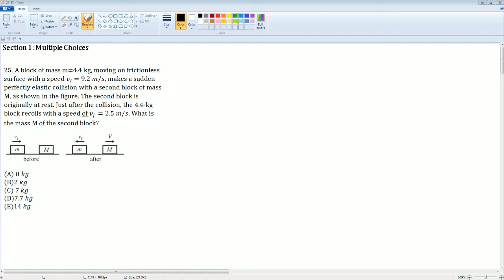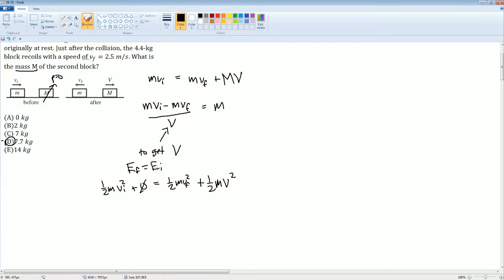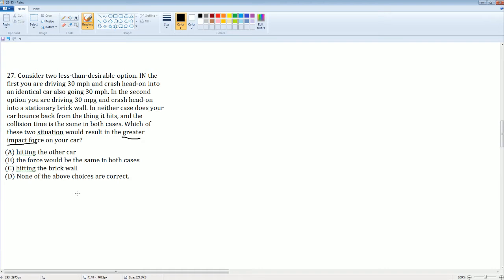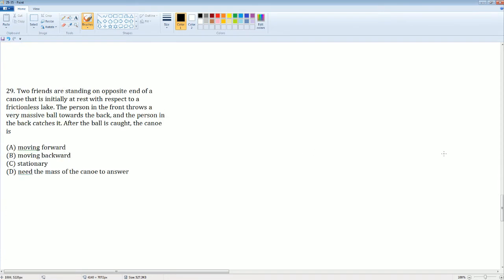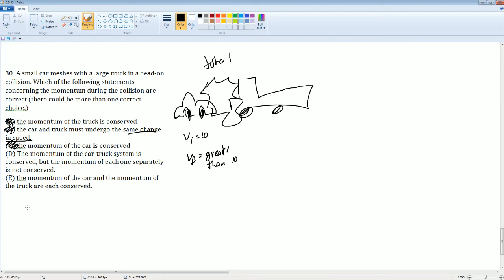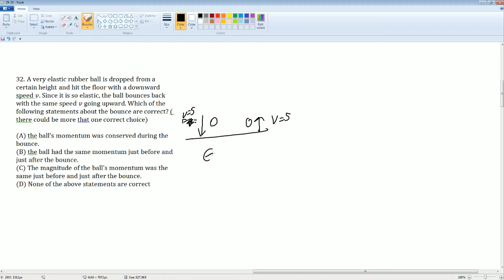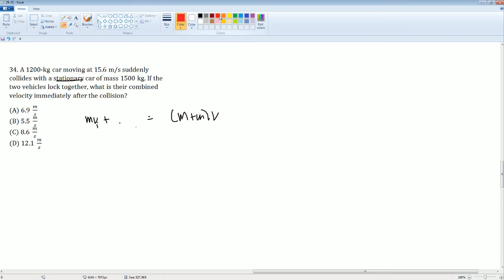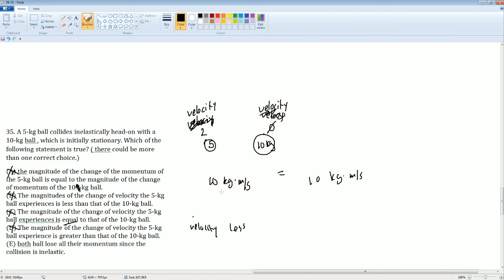AP Physics Momentum ReviewSheet Multiple Choice 25-35